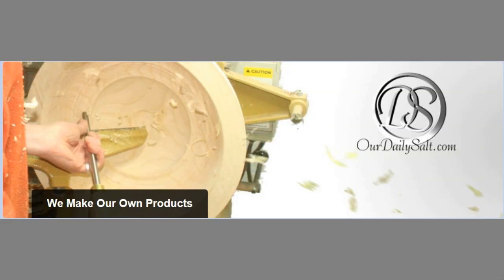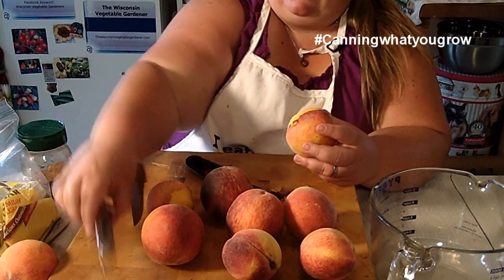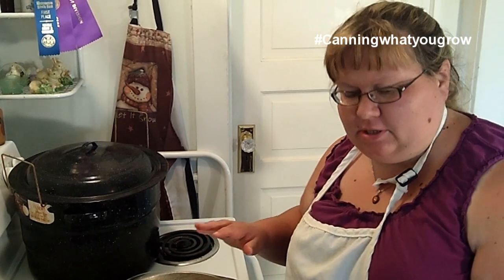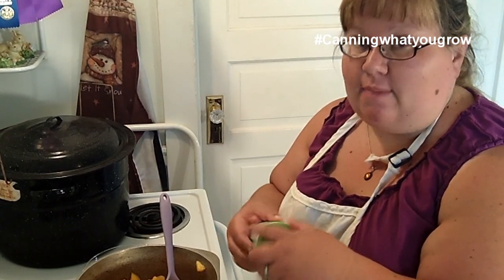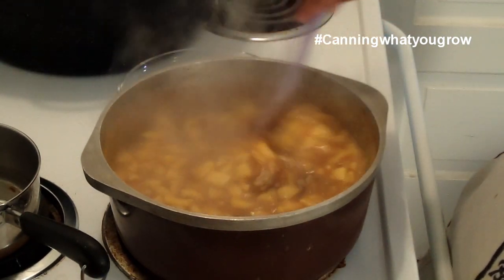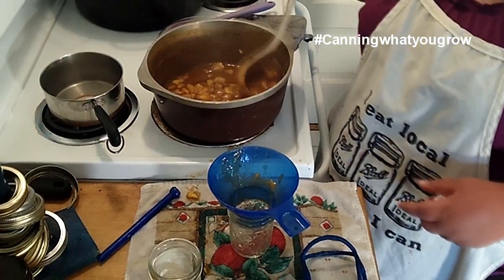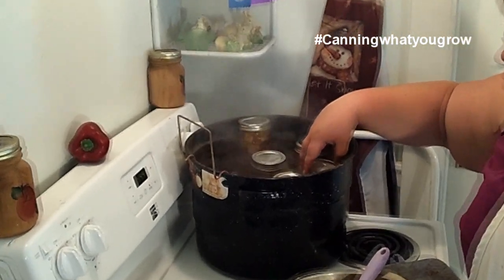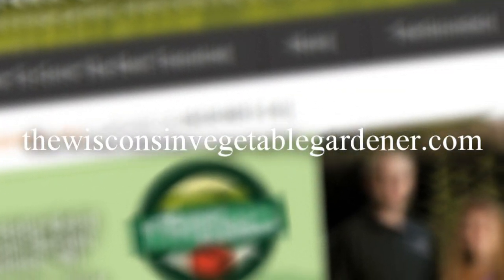Brown Sugar Peach Jam (Low Sugar) - Canning What You Grow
Holly shows how to make a delicious brown sugar peach jam using less sugar.

Recipe:
Ingredients:
4 1/2 cups chopped peaches, fresh or frozen
1 cup unsweetened apple juice
5 tablespoons Ball® RealFruit™ Low or No-Sugar Needed Pectin
1 ½ cups of brown sugar
3 tablespoons bottled lemon juice
Yields 6 half-pint jars
Method:
Prepare hot water bath, jars, rings and lids.
Combine peaches with apple juice and lemon juice in a non-reactive pot. Gradually stir in Ball® RealFruit™ Pectin.  Bring mixture to a full rolling boil that cannot be stirred down, over high heat, stirring constantly.
Add brown sugar. Return mixture to a full rolling boil. Boil hard 1 minute, stirring constantly. Remove from heat. Skim foam if necessary.
Test and check set.
Ladle hot jam into hot jars, one at a time, leaving 1/4-inch headspace. Wipe rims. Center lids on jars. Apply bands and adjust to fingertip tight.
Place filled jars in canner, ensuring jars are covered by 1 to 2 inches of water. Place lid on canner. Bring water to gentle, steady boil.
Process jars for 10 minutes, adjusting for altitude. Turn off heat, remove lid and let jars stand for 5 minutes.